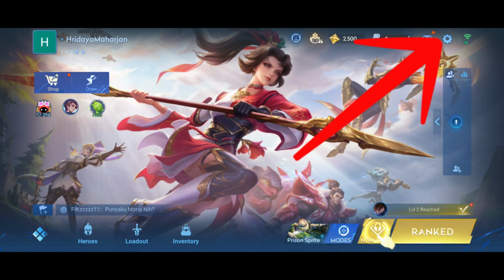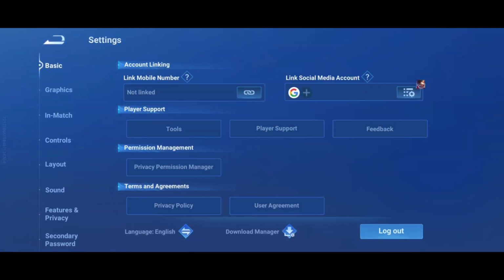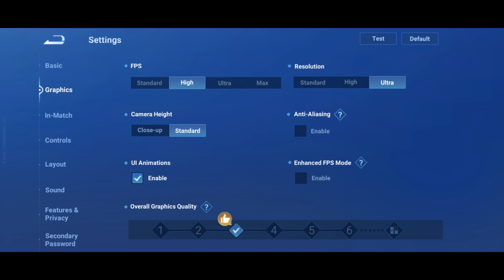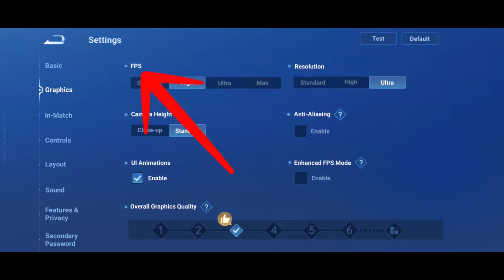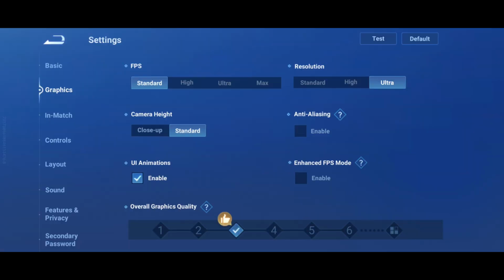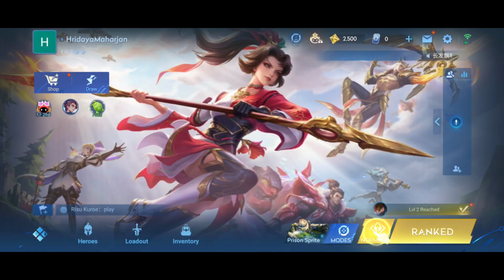How to Change FPS in Honor of Kings 2025?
Want smoother gameplay and better performance? In this video, you'll learn how to change FPS in Honor of Kings to enhance your gaming experience. Adjusting the frame rate settings can help reduce lag, improve responsiveness, and make battles feel more fluid. Whether you have a high-end device or a budget phone, this step-by-step guide will show you how to customize the FPS settings to get the best balance between performance and graphics quality. Level up your Honor of Kings gameplay with optimized FPS settings today!